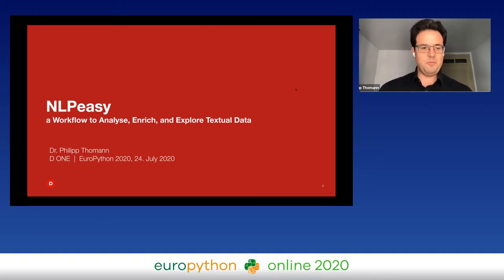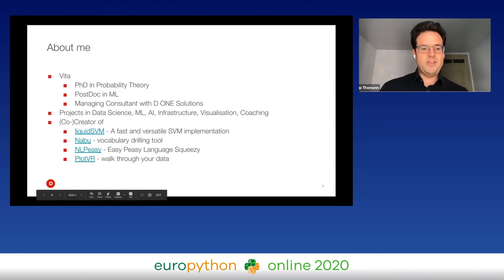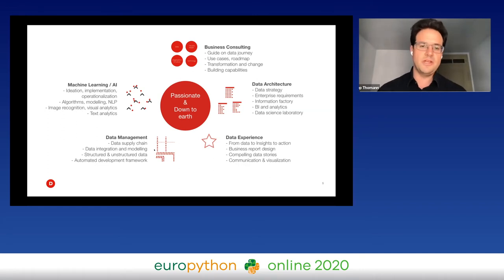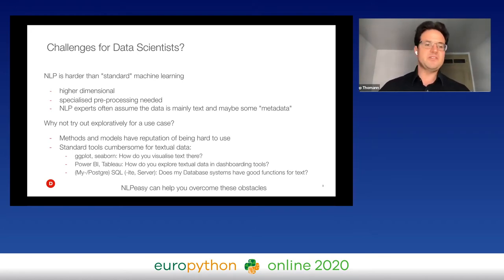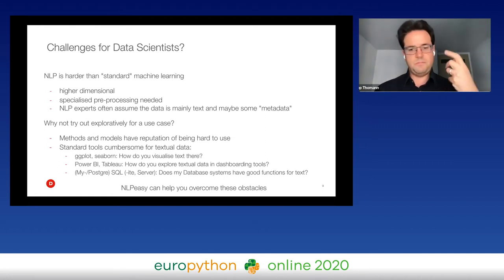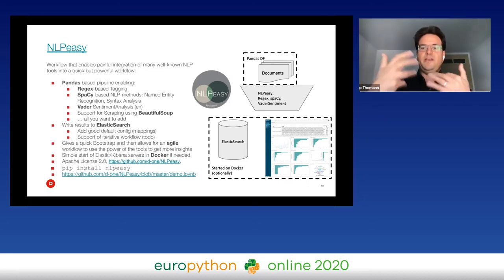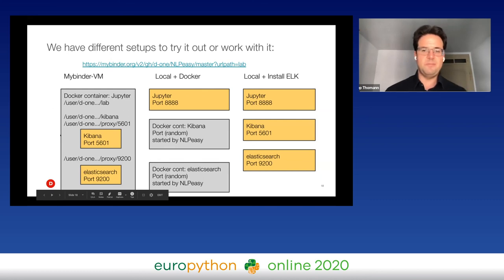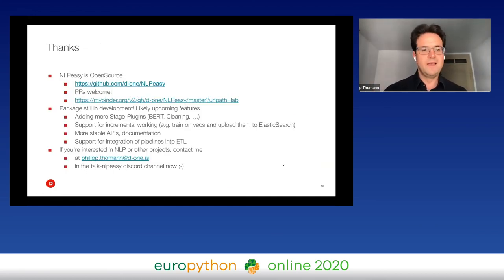Philipp Thomann - NLPeasy - a Workflow to Analyse, Enrich, and Explore Textual Data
"NLPeasy - a Workflow to Analyse, Enrich, and Explore Textual Data
Online

By Philipp Thomann

Ever wanted to try out NLP methods but it felt it too cumbersome to set up a workflow for textual data? How to enrich your data based on textual features and explore the results?

NLPeasy does that: Enrich the data using well-known pre-trained models (Word embeddings, Sentiment Analysics, POS, Dependency Parsing). Then start the Elastic Stack on your Docker. Set-up indices and ingest it in bulk. And finally generate Kibana dashboards to explore the results.

Complicated? Not at all! Just do it in a simple Jupyter Notebook.

In this presentation we will give an architecture overview of the different components and demonstrate the capabilities of this Python package.